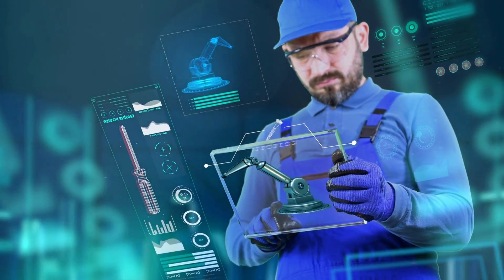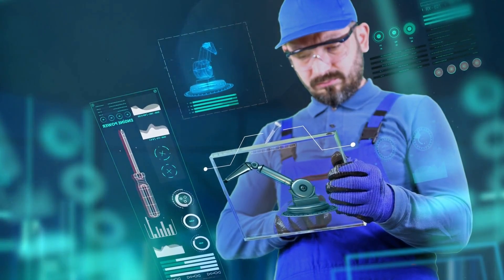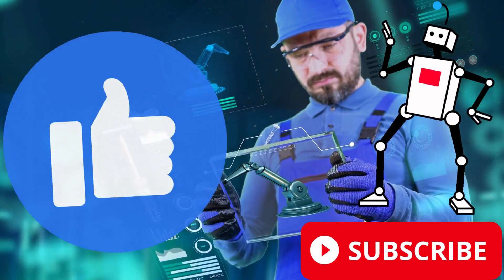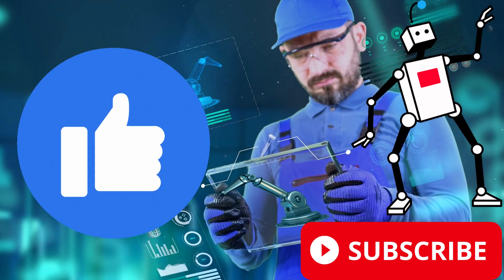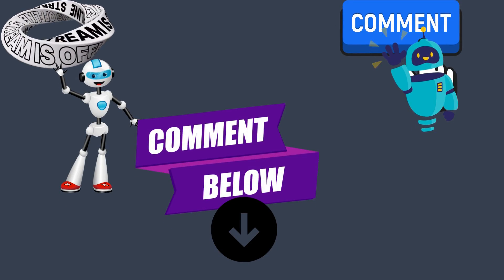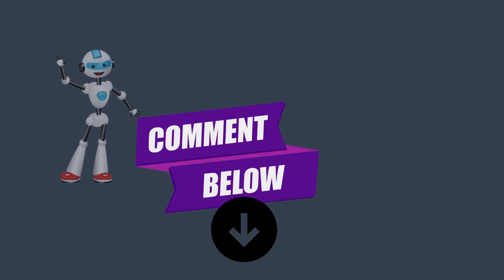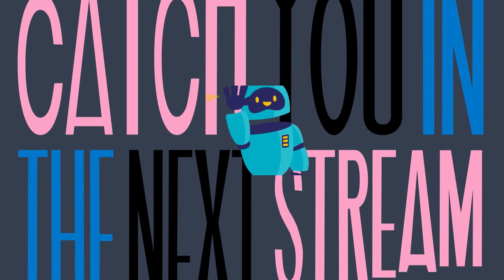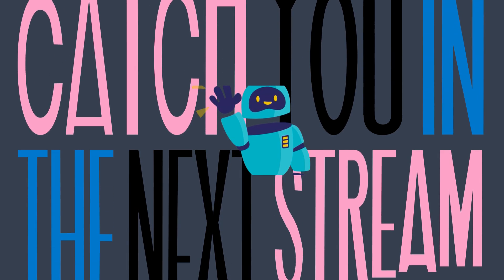7 AI Business Opportunities That Transform Your Career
Are you ready to take your career to the next level? AI is revolutionizing the business world, and these opportunities are the perfect way to get involved. Learn how to leverage the power of artificial intelligence to achieve success and make a real impact.

00:00:00 - Chapter 1: Introduction
00:02:45 - Chapter 2: The Power of OpenAI's API
00:03:58 - Chapter 3: Business Idea #1: Chatbots
00:04:26 - Chapter 4: Business Idea #2: Language Translation
00:04:55 - Chapter 5: Business Idea #3: Content Creation
00:05:08 - Chapter 6: Business Idea #4: Personalized Product Recommendations
00:05:35 - Chapter 7: Business Idea #5: Virtual Personal Assistants
00:05:53 - Chapter 8: Business Idea #6: Social Media Management
00:06:12 - Chapter 9: Business Idea #7: Voice-Enabled Apps
00:06:36 - Chapter 10: Conclusion